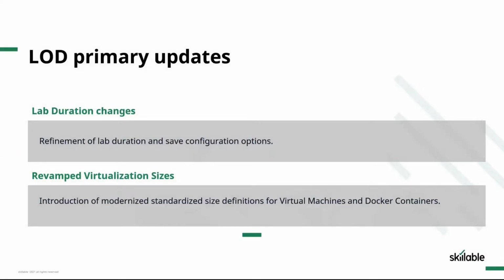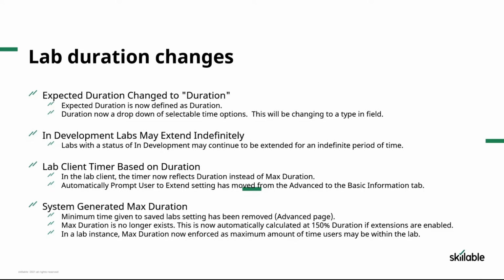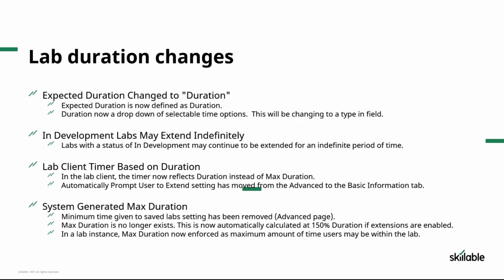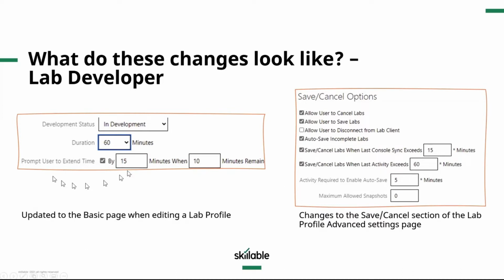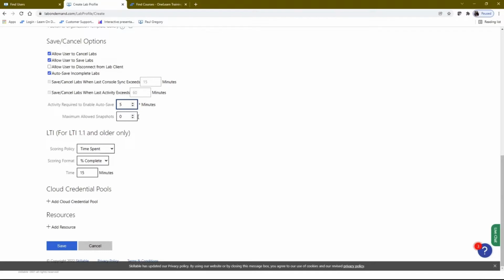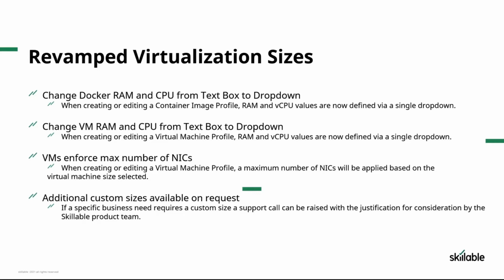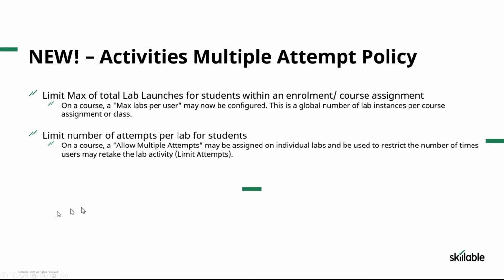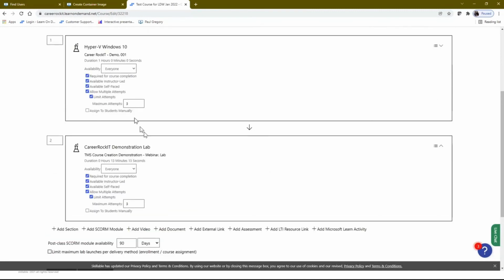January Platform Update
Skillable offers monthly Platform Updates to keep customers informed about recent enhancements to our platform. This update covers changes to duration and the addition of Virtual Machine (VM) tiers.

About Skillable